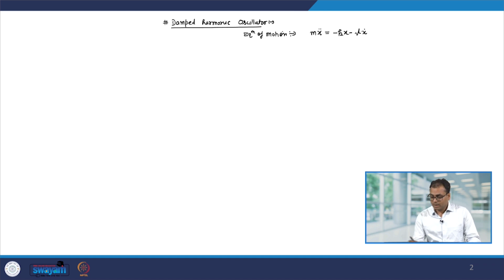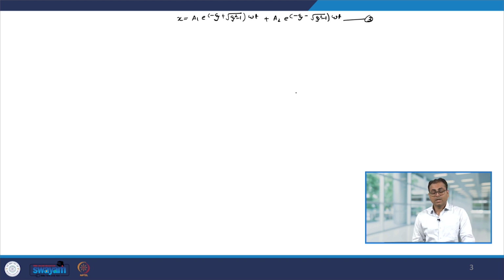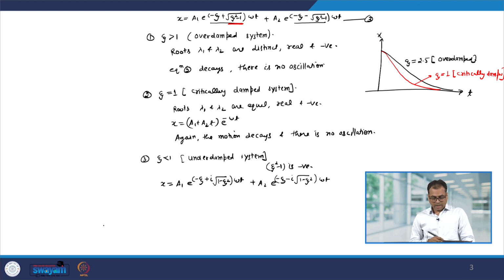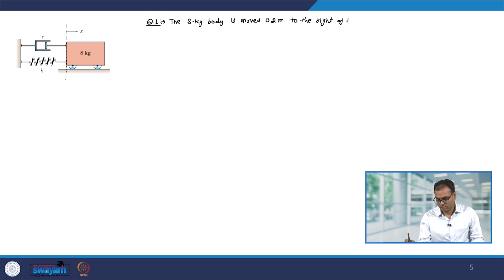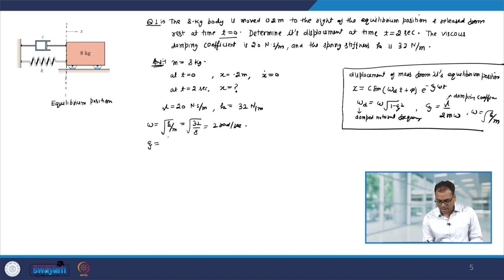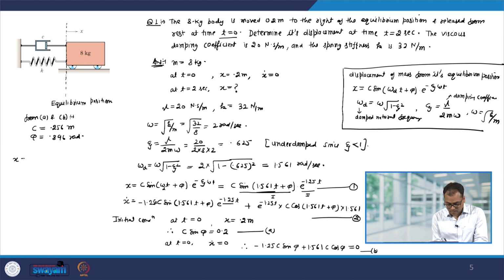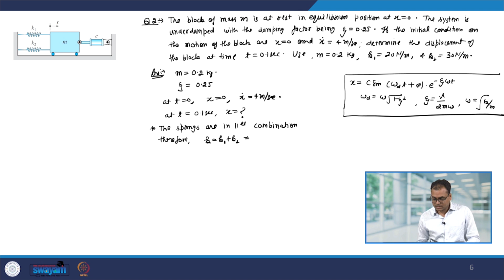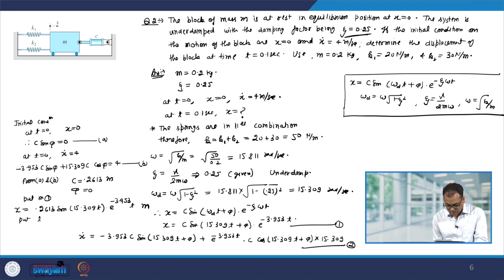Lecture: 51 Damped harmonic oscillator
This lecture discusses the damped harmonic oscillator. We also discuss the overdamped, critically damped, and underdamped motion.